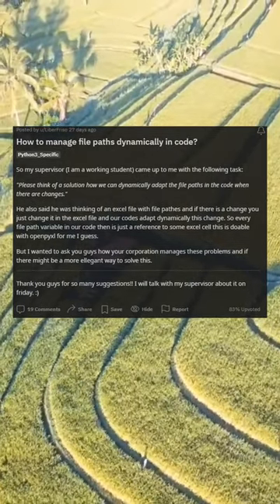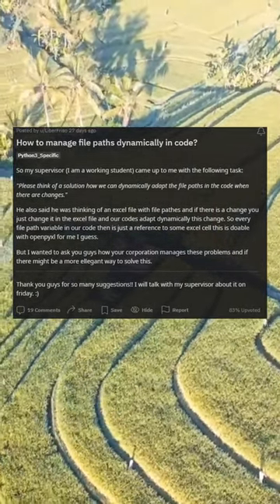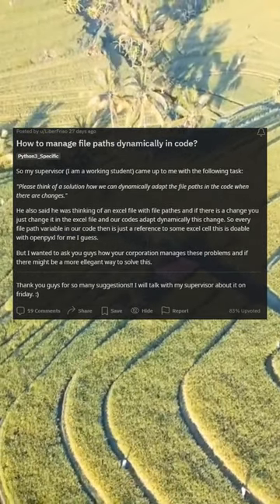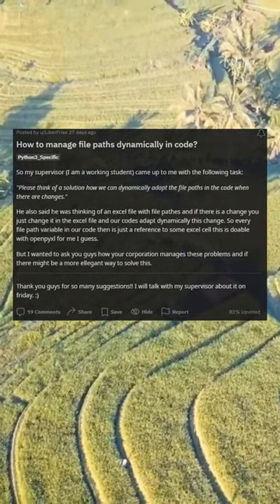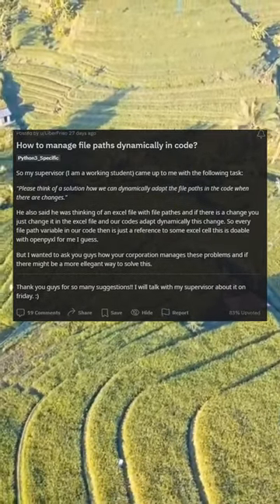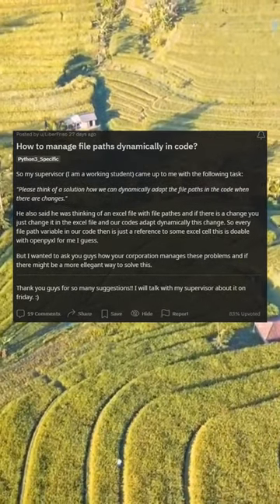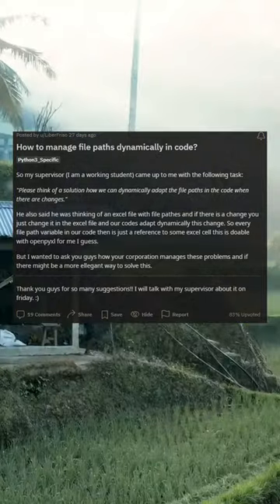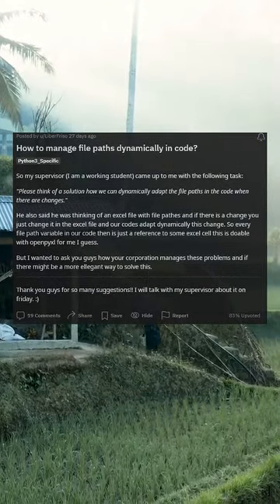How to manage file paths dynamically in code?